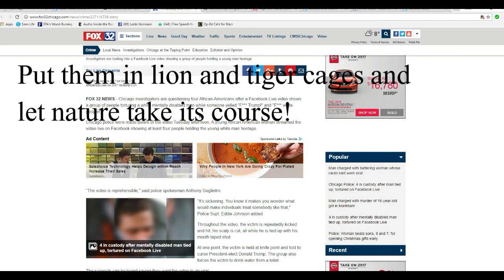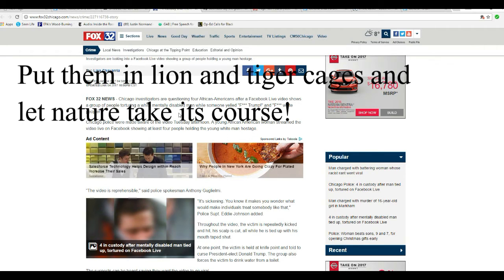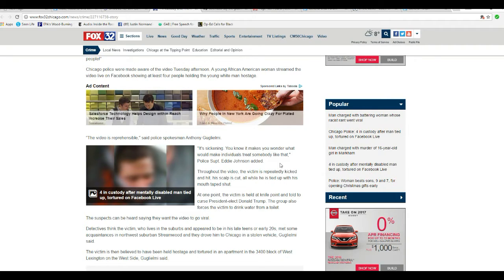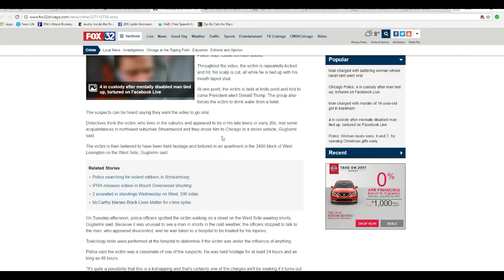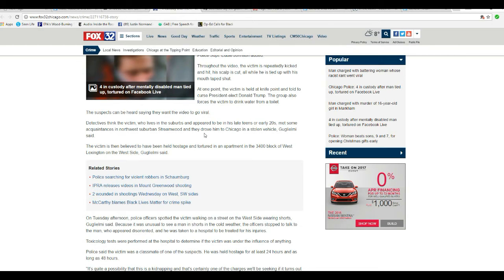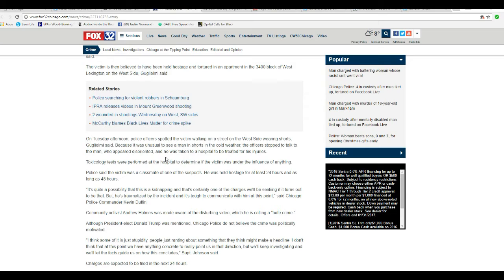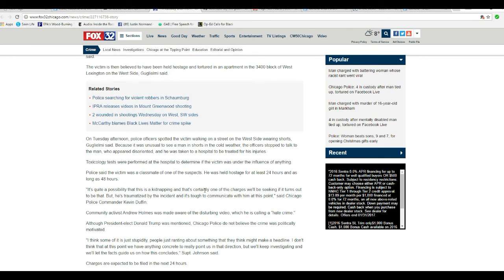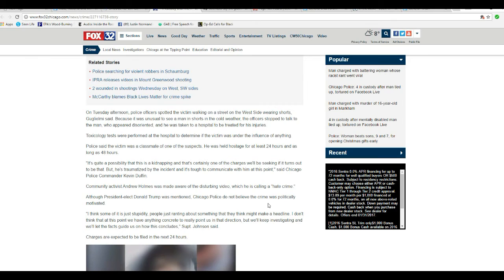Chicago thugs abduct and torture mentally disabled man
Four thugs are in custody after video taping themselves beating and torturing a mentally disabled man, posting it on Facebook live like it is some kind of trophy. I say, take the thugs and put them in cages with lions, tigers, bears and so forth and let nature take its course.